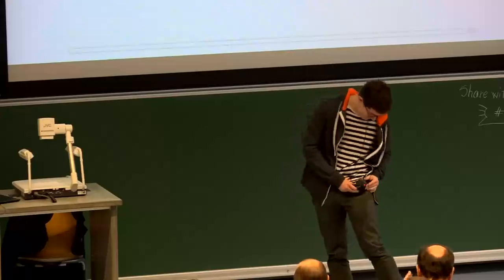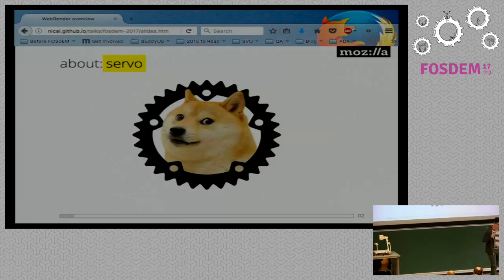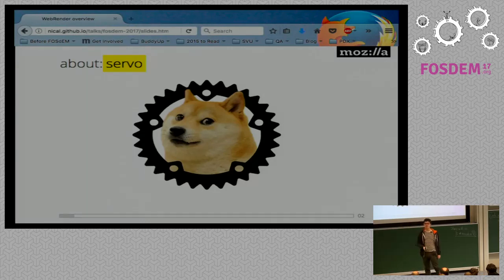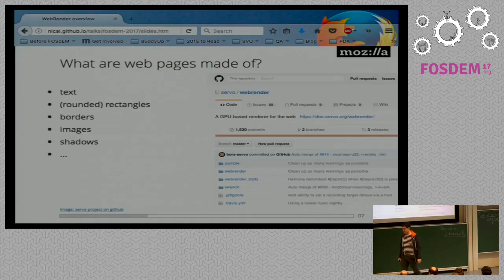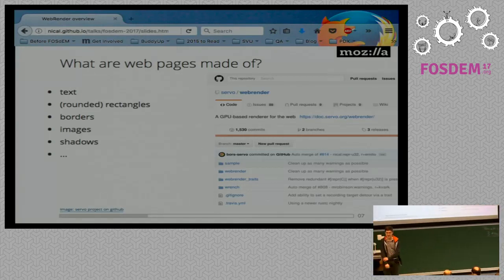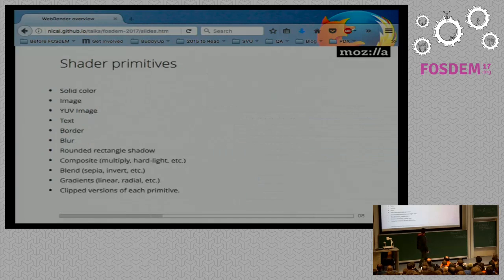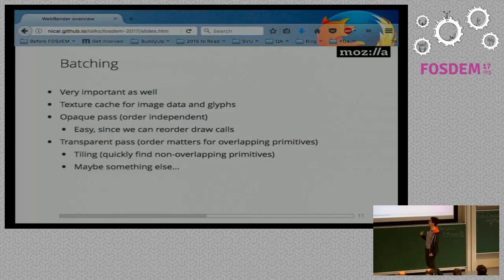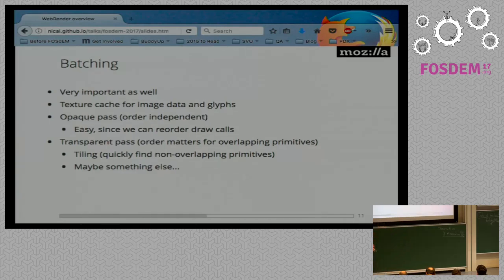WebRender, the next generation graphics engine by Mozilla research A technical talk about the web r…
WebRender, the next generation graphics engine by Mozilla research A technical talk about the web rendering architectures of today and tomorrow.
by Nicolas Silva

A technical talk about the web rendering architectures of today and tomorrow.

Room: UD2.218A
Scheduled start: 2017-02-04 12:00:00